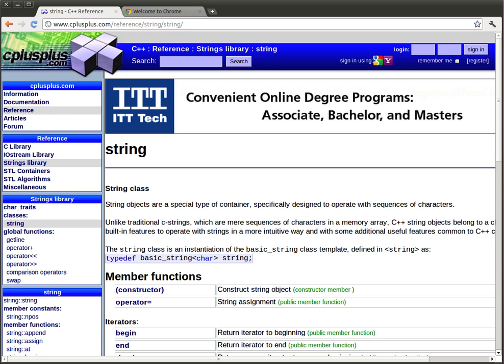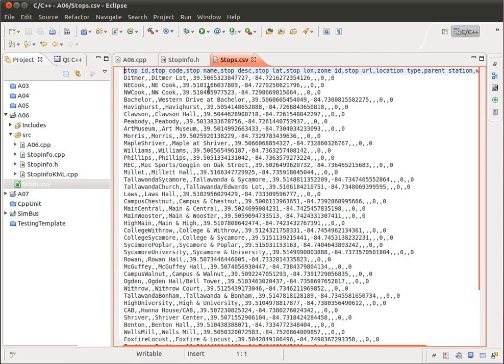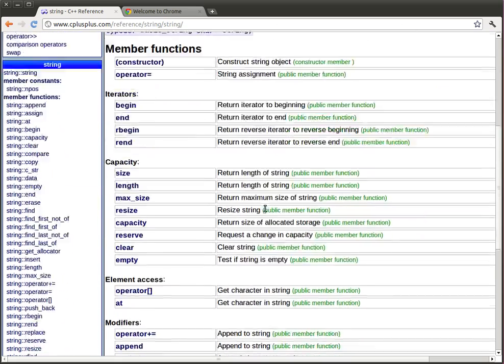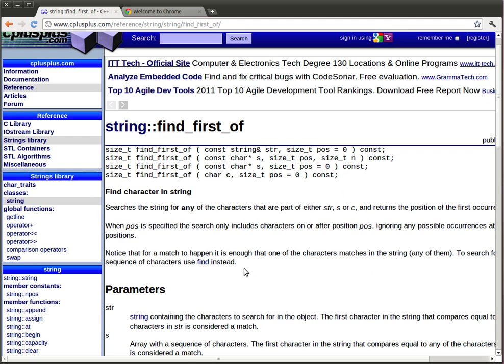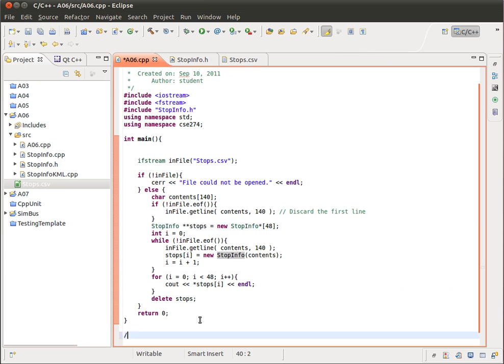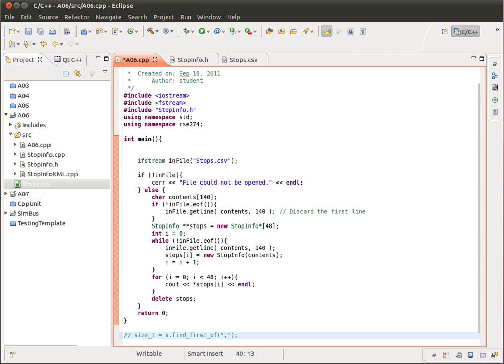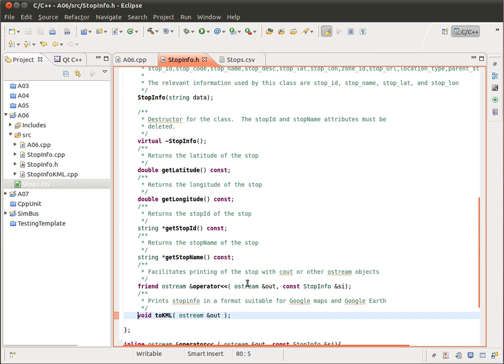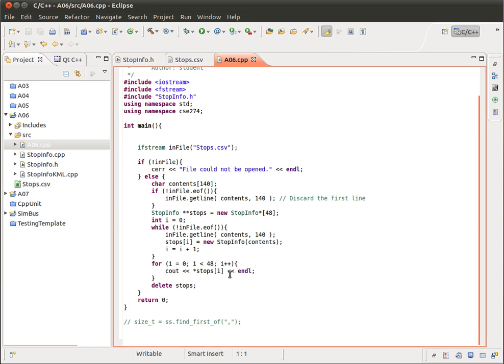Assignment 6 Description